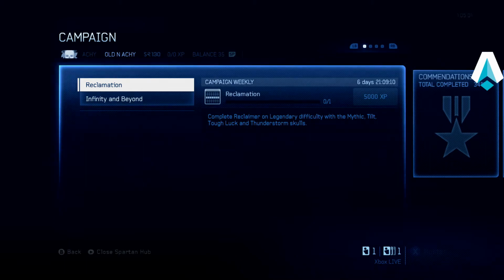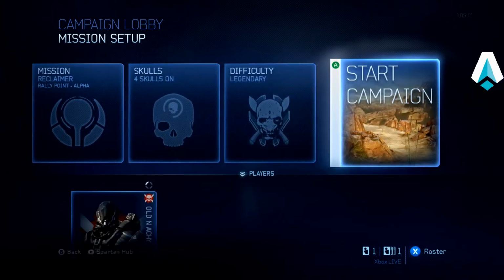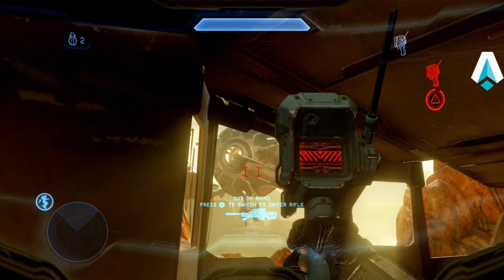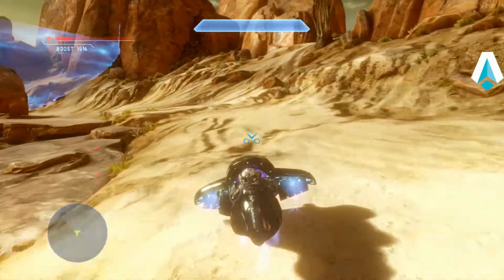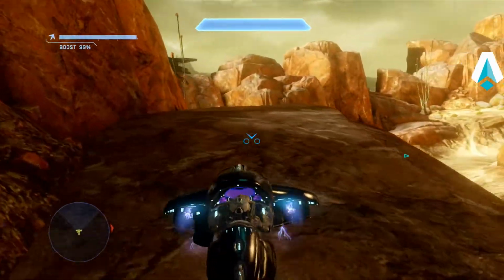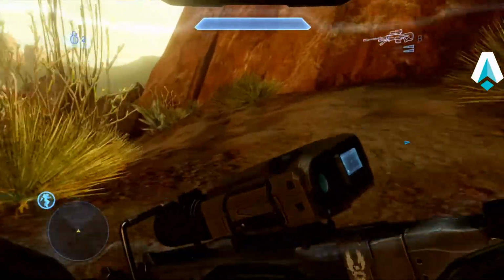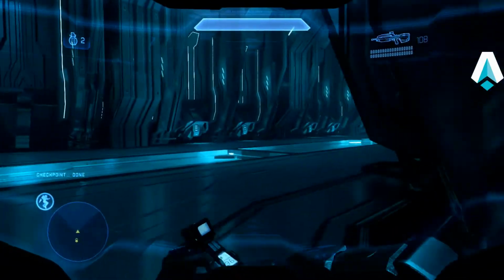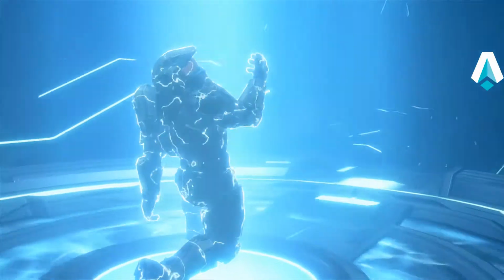Halo 4: Weekly Campaign Challenge - 04/28 thru 05/04 - Reclamation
This video demonstrates with commentary how to complete the first of the two Halo 4 weekly campaign challenges for the week of 04/28/14 thru 05/04/14 - Reclamation (5,000 XP) which requires the completion of the Reclaimer mission on Legendary difficulty with the Mythic, Tilt, Tough Luck, and Thunderstorm skulls.  Using the tactics and skips demonstrated, this challenge is fairly easy to complete.